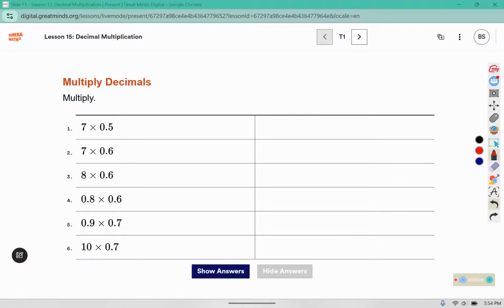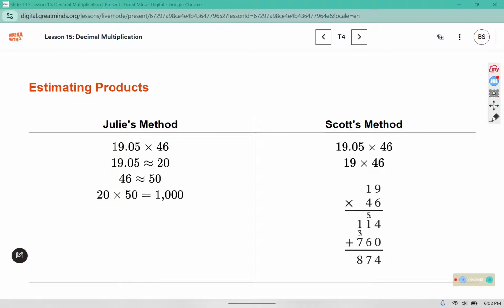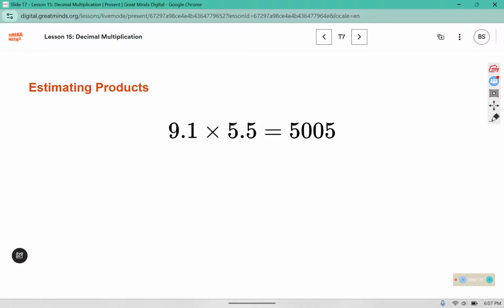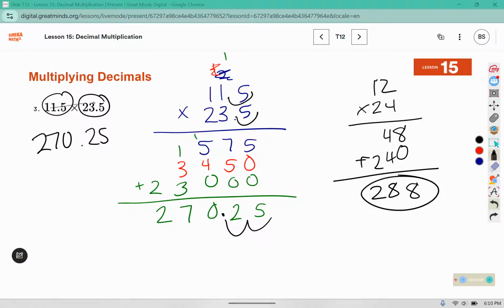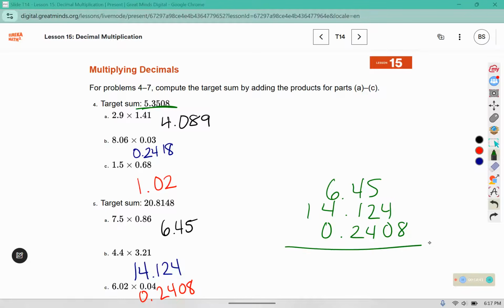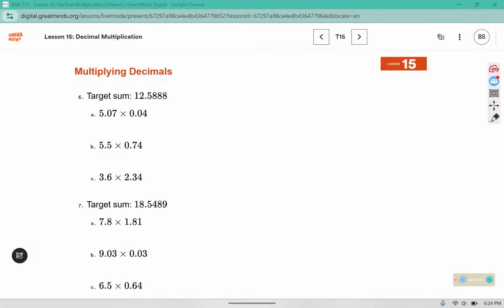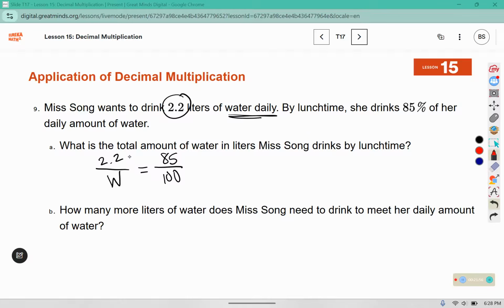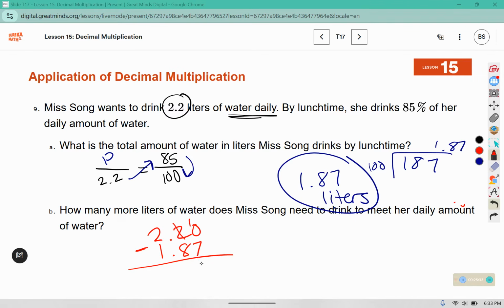6th Grade Module 2 Lesson 15 (Eureka Math Squared)